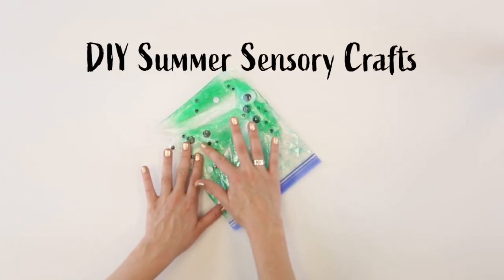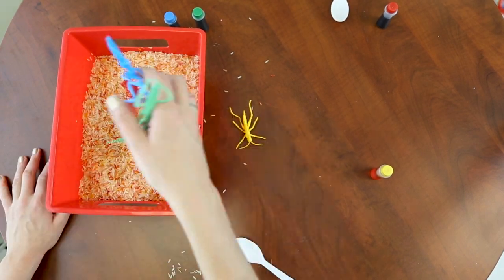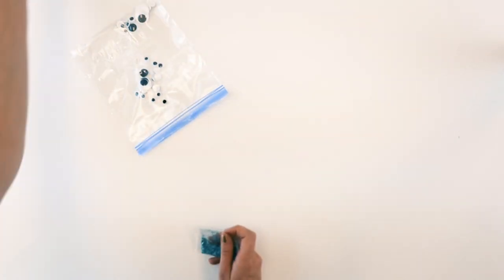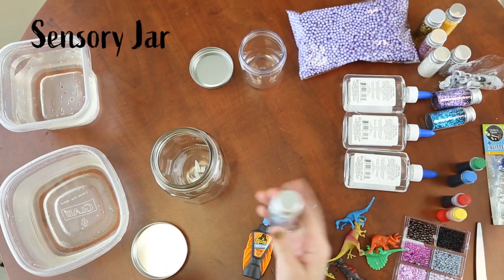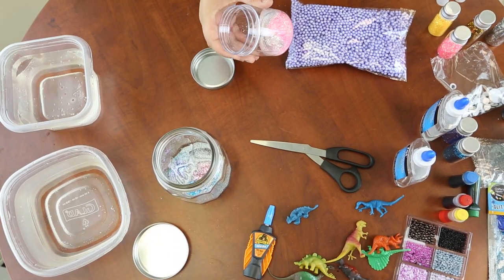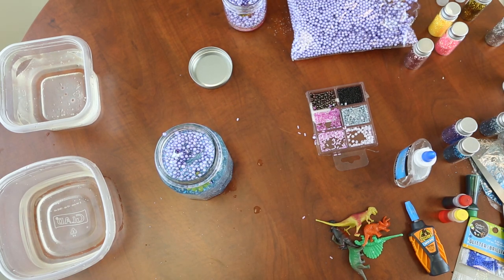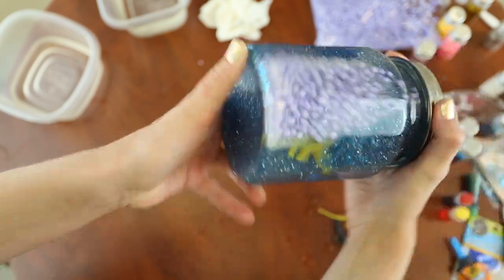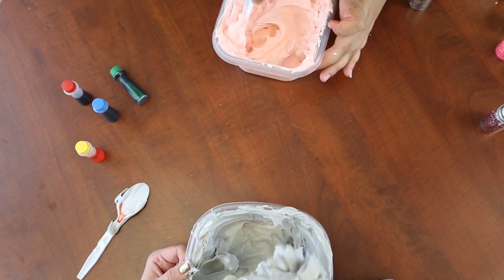DIY Summer Sensory Crafts | eSpecial Needs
Looking for some quick and easy sensory crafts for filling the long days of summer? eSpecial Needs has you covered with a handful of sensory activities you can do at home after just a quick trip to the dollar store.

Find out how to make:

0:24 - Seek and Find Sensory Bin
1:22 - Googley Eyes Sensory Bag
2:50 - Sensory Jar
5:32 - Sensory Shaving Cream